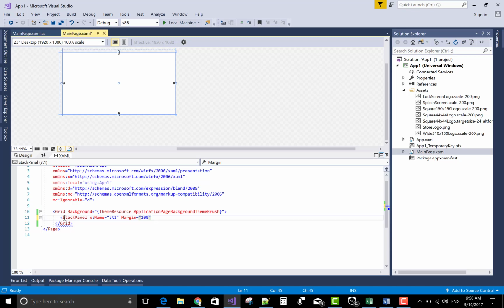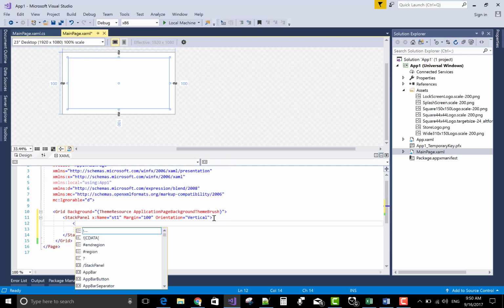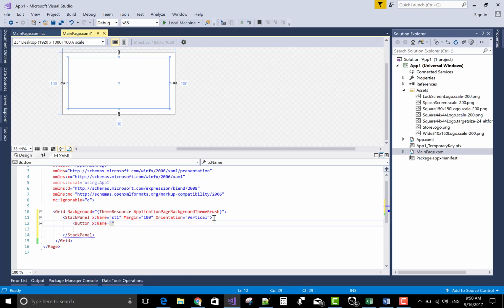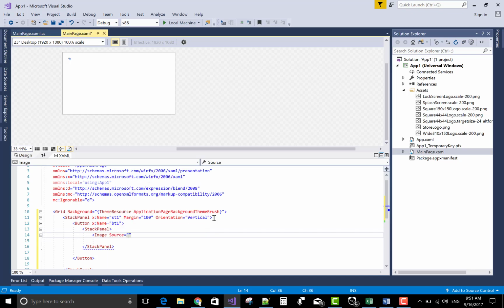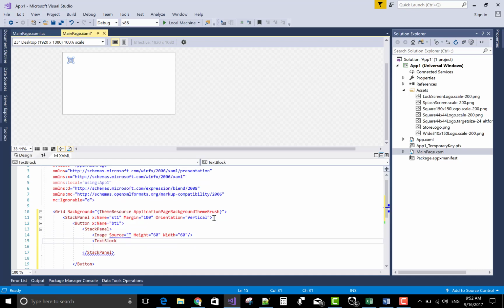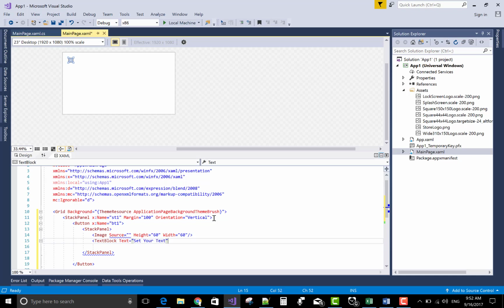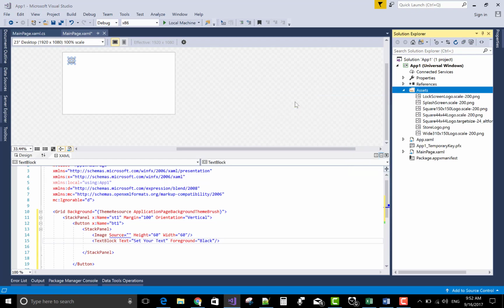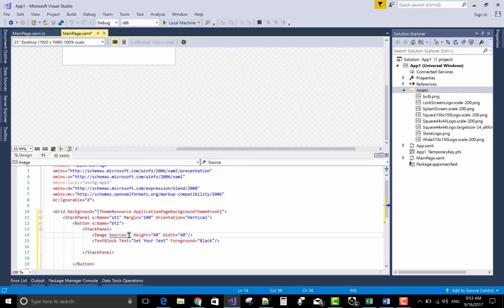How to put an image into a button control in UWP Tutorial part-7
In this UWP Tutorial , i will show you how to put image on Button control. You know xaml Button control is a container , so you can add stack panel in it. After that You can add image and Text Block control in stack panel.